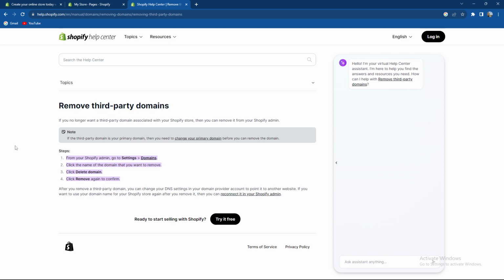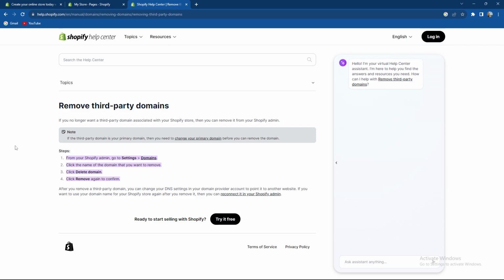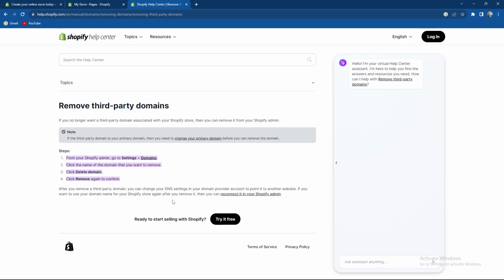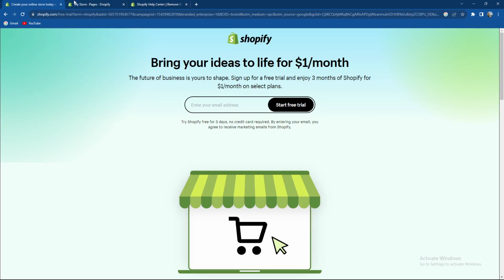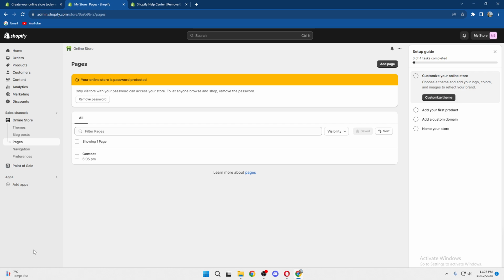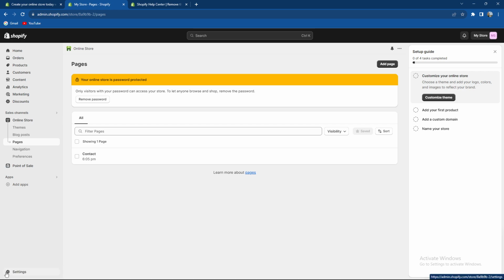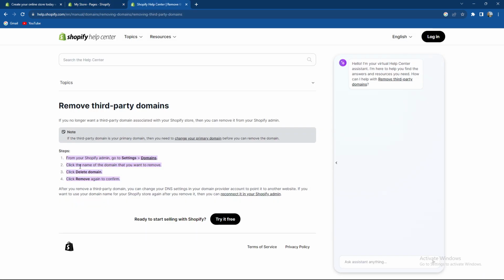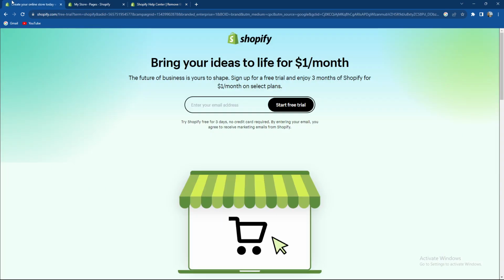How To Remove Domain From Shopify (Quick Tutorial)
Today we talk about How To Remove Domain From Shopify, so stay until the end of the video to see the full explanation.